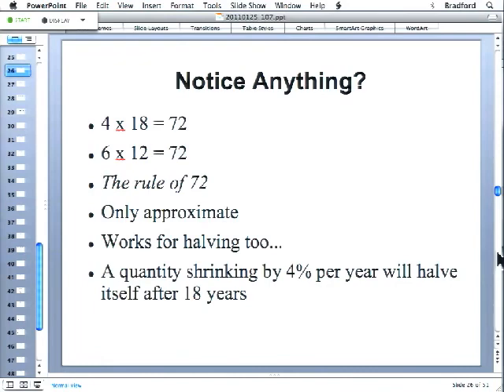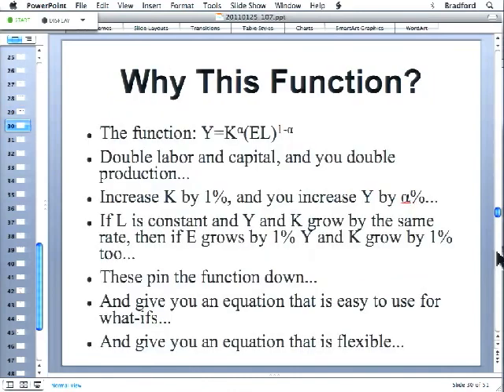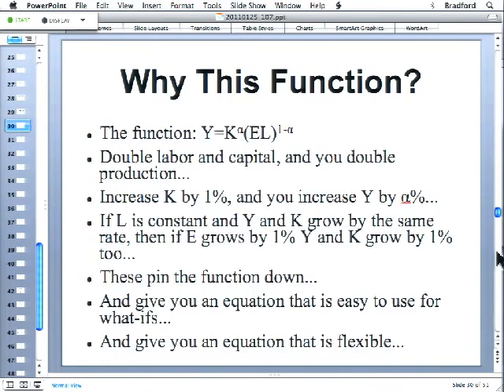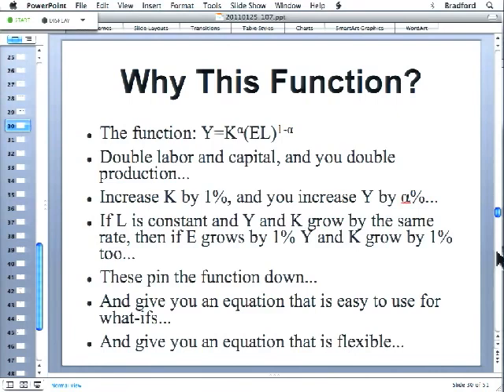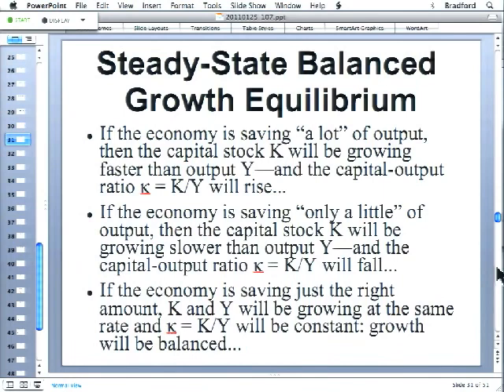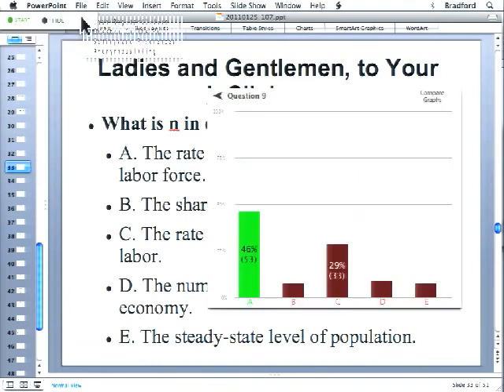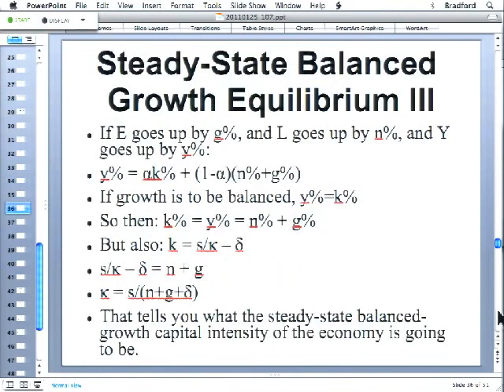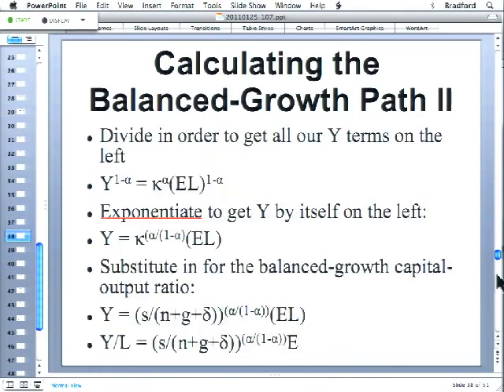03 2011 01 25 Lecture 3 Economic Growth Overview001